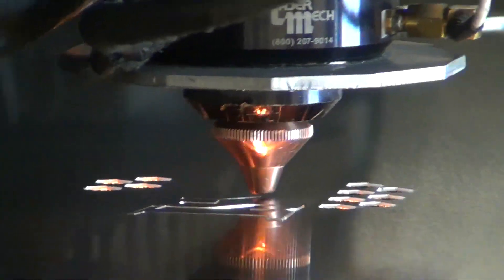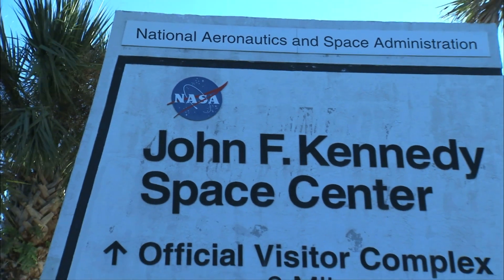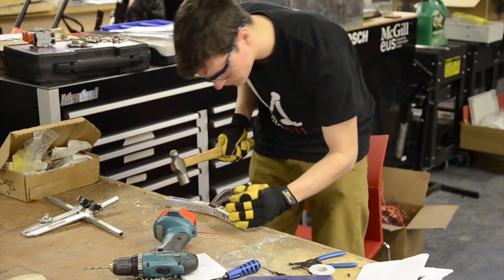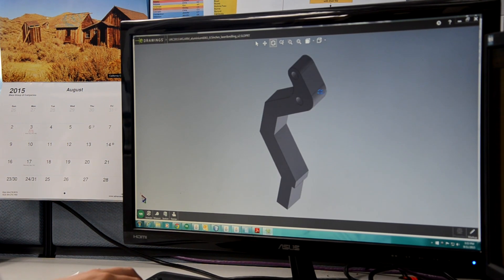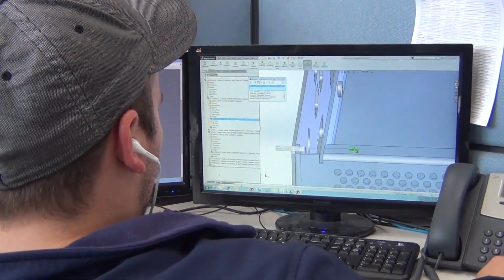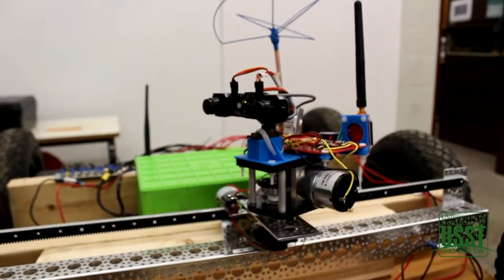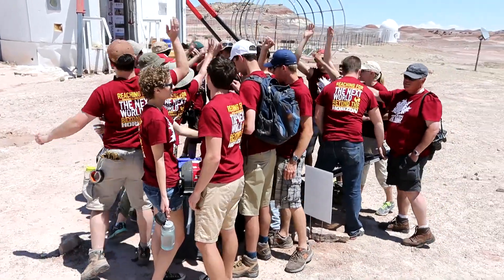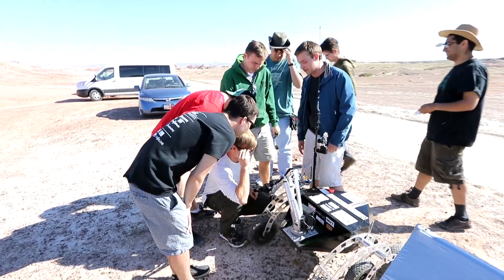URC 2015 Episode 10: URC Through the Eyes of Protocase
2015 marked the first year Protocase was a sponsor of the University Rover Challenge, providing the 44 teams participating in challenge with a $2,000 credit to manufacture parts, components and enclosures. Now that the 2015 University Rover Challenge has come to a close, we wanted to hear from Protocase employees on what it was like being a part of URC and interacting with the teams. Here's their story!